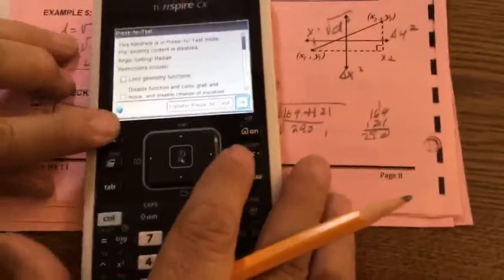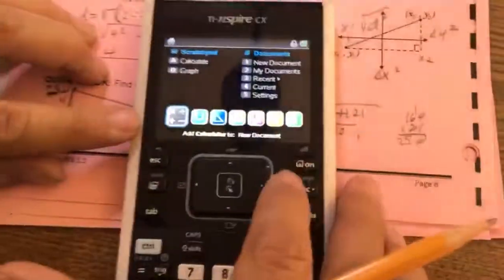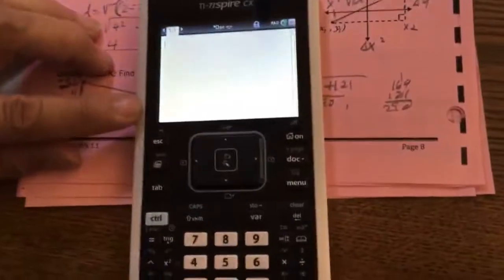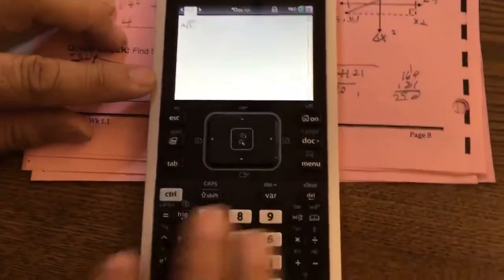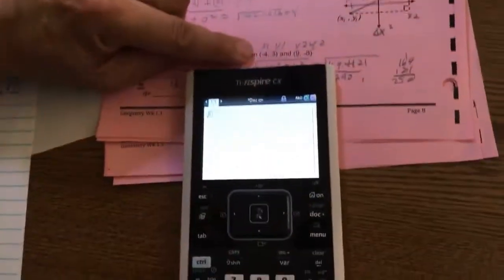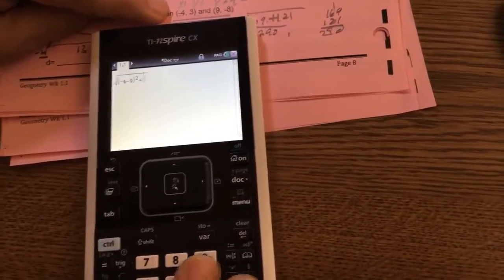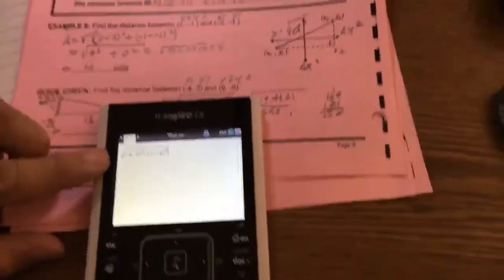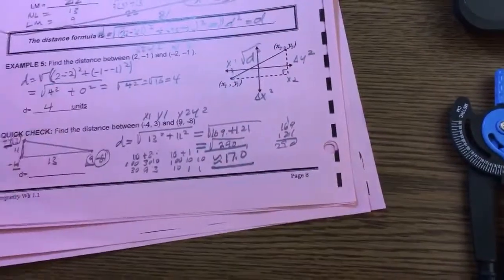Segments and distance 2-D